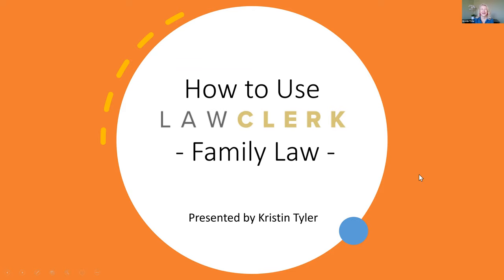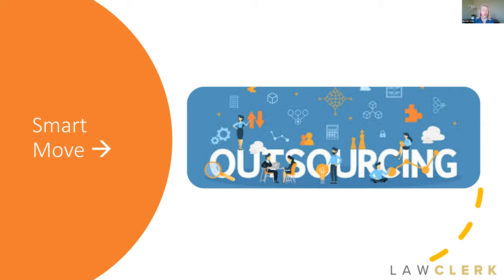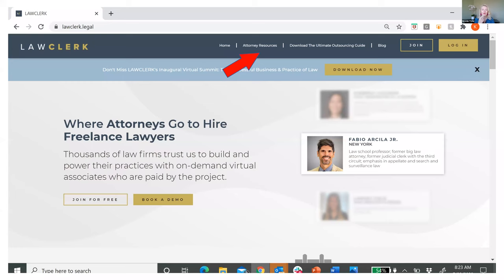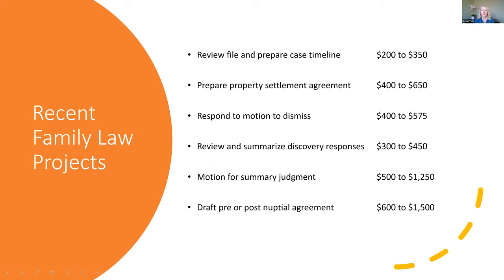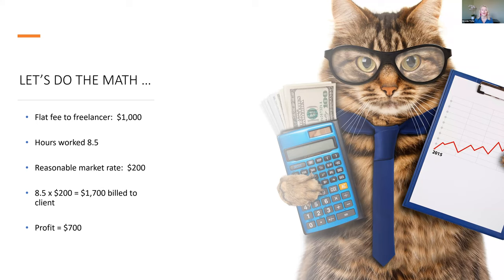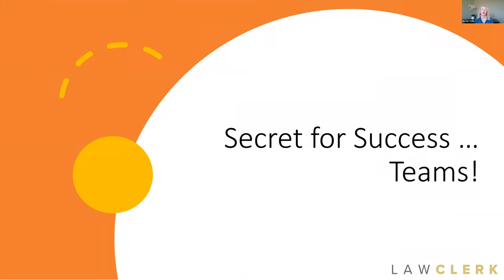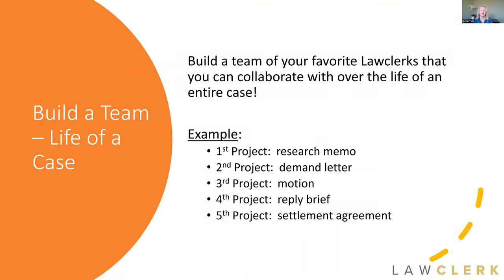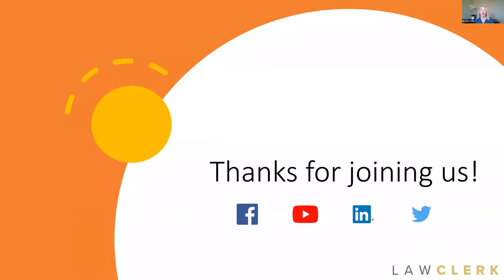How to Use LAWCLERK: Family Law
Today Kristin shows us how the most successful family law attorneys use LAWCLEK to get more done and make more money.